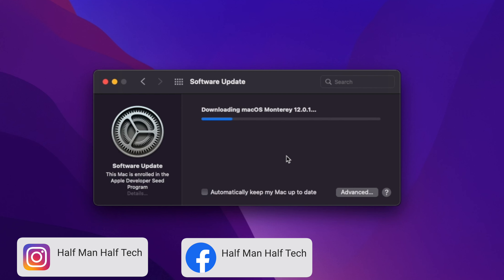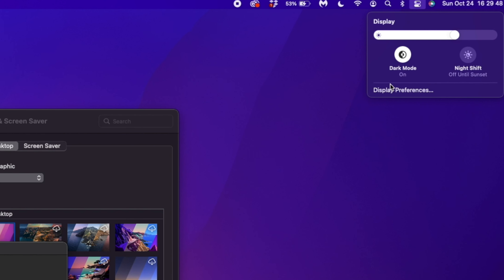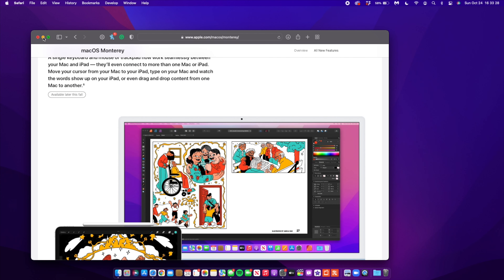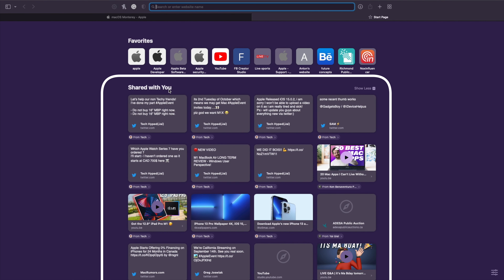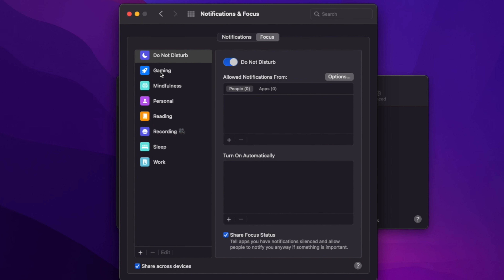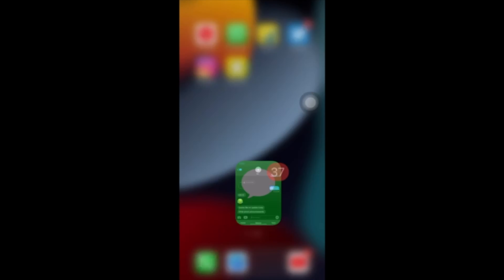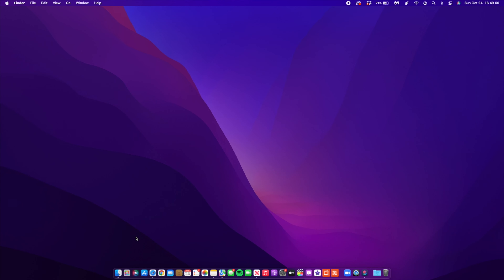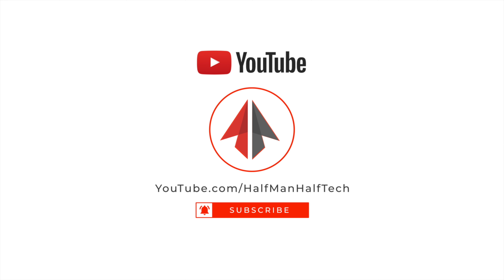Mac OS 12 Monterey is Out! - What's New?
macOS 12 Monterey Is Out! Here are all the New Features and New Changes There Is to know.

** Time stamps **
0:00 - Introduction
0:23 - Update size
0:36 - Removing Beta
1:40 - New Screen Savers & Wallpaper
3:16 - New Memoji on Start up
4:08 - Universal Control
5:54 - FaceTime & Share Play
7:54 - Messages and shared with you
8:58 - Photos & Live Text
9:58 - New Safari Changes
11:38 - Focus & Notifications
13:40 - Airplay to Mac
14:15 - Shortcut App on Mac
14:50 - Maps
15:50 - Privacy & iCloud
16:46 - AppStore & New Updates
18:23 - New Macs Setting
18:53 - Other Changes

iMac: Late 2015 and later
Mac Pro: Late 2013 and later
iMac Pro: 2017 and later
Mac mini: Late 2014 and later
MacBook Air: Early 2015 and later
MacBook: Early 2016 and later
MacBook Pro: Early 2015 and later